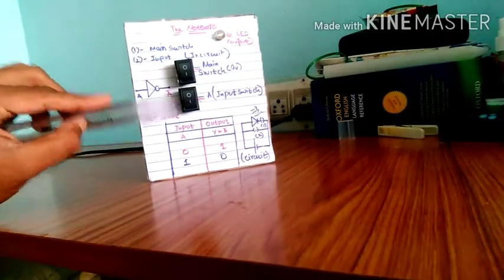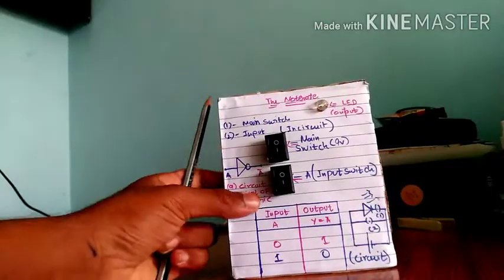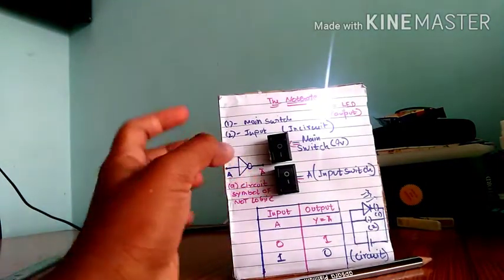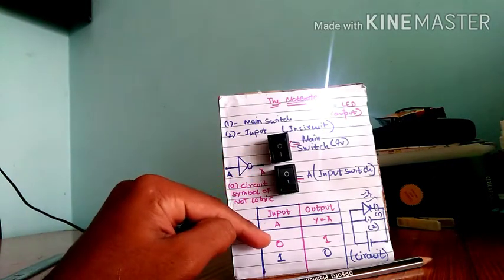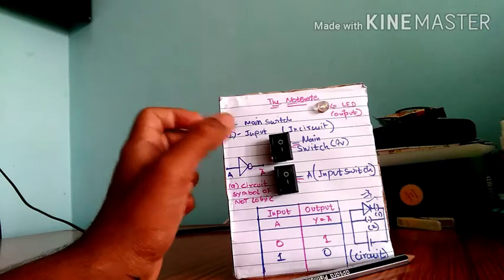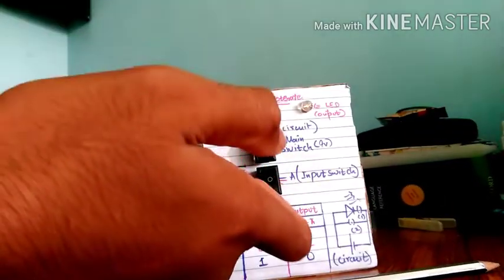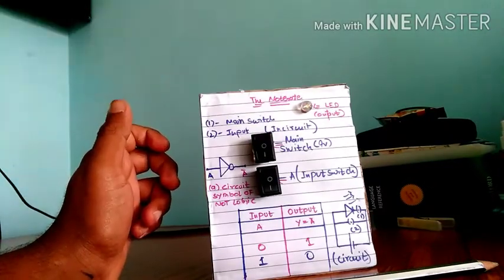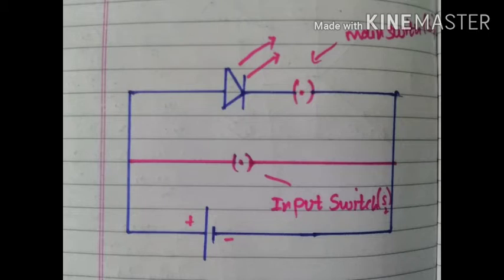Logic gates! Not gate functions with circuit and perfect output!